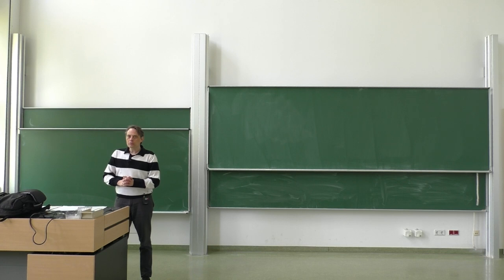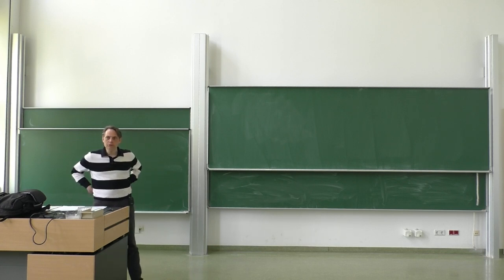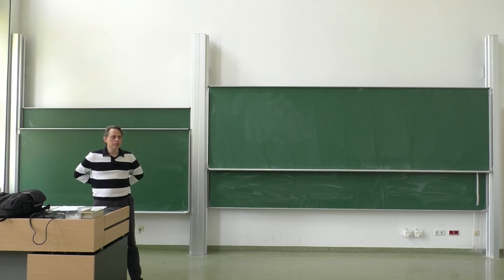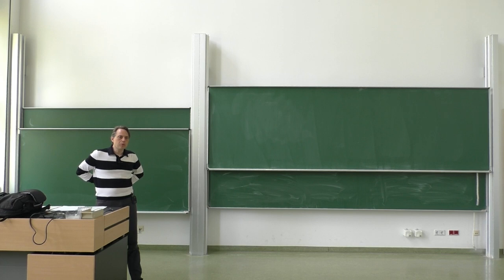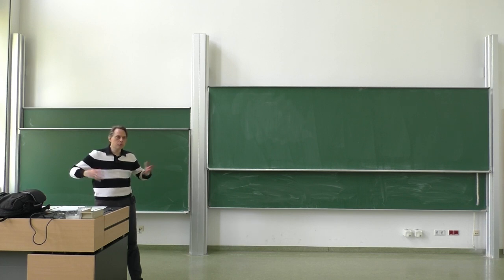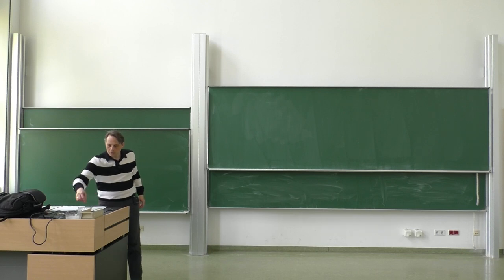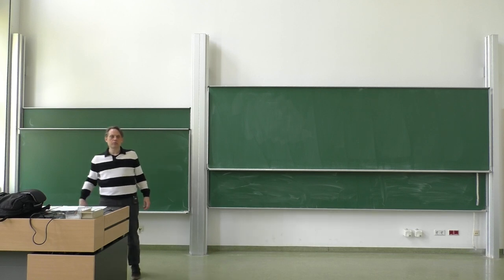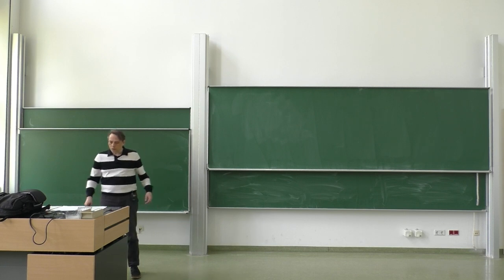Lec. 1 - Standard Model Theory (summer 2023) · TU Dresden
First lecture on Standard Model theory as part of the masters specialization program in Theoretical/Particle Physics given by Prof. Dr. Dominik Stöckinger at TU Dresden in the summer term of 2023.

Contents:
0:00:00 - Introduction and Outline
0:02:14 - 1. Tree level, 1 generation
0:04:09 - 1.1 Phenomenological basis
0:37:00 - 1.2 Construction of the EWSM
0:37:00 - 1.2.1 Gauge invariance and fields
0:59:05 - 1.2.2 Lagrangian